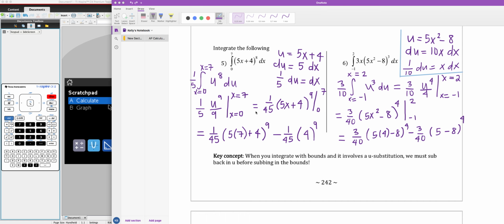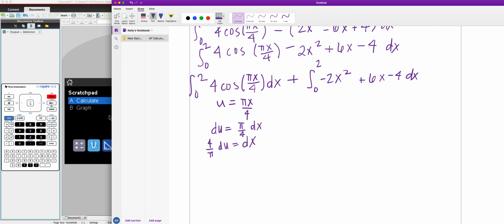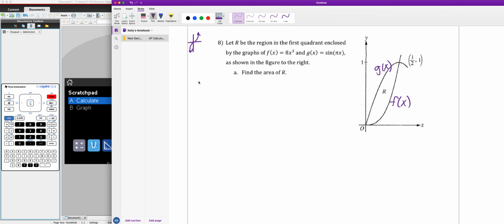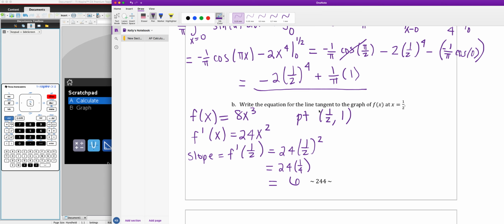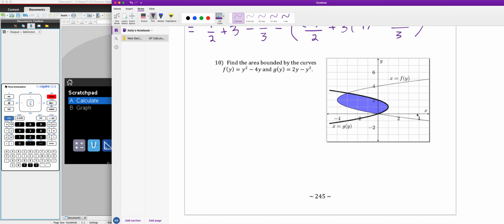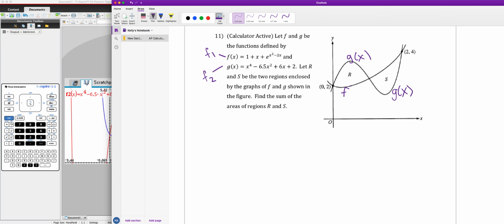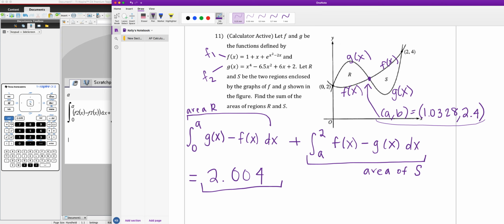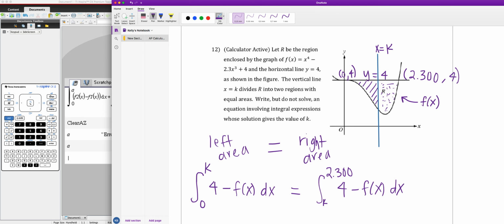Calculus - Area Between Curves (Part 2)